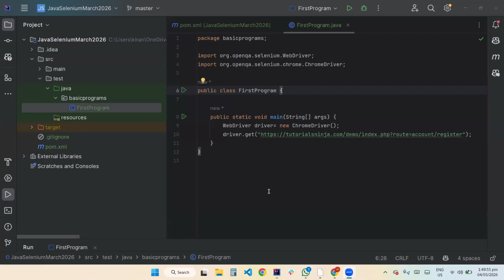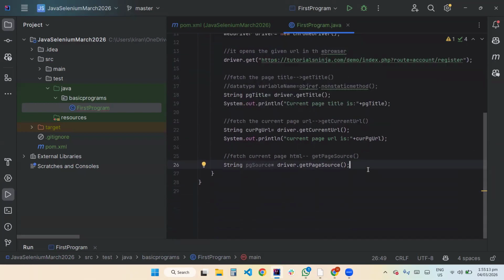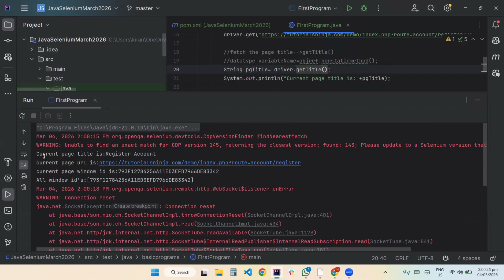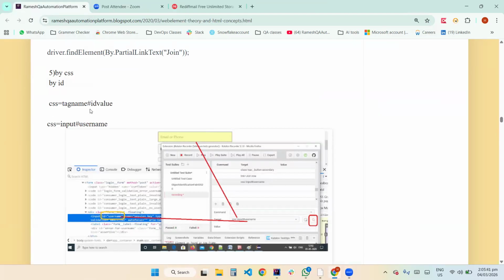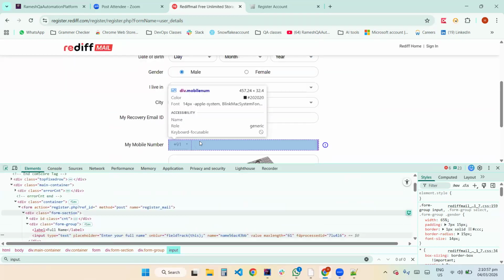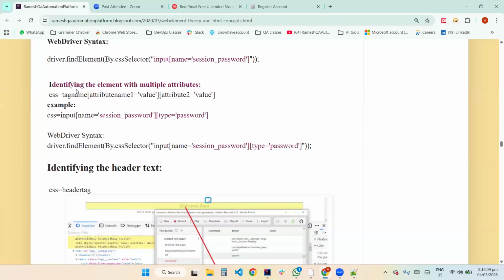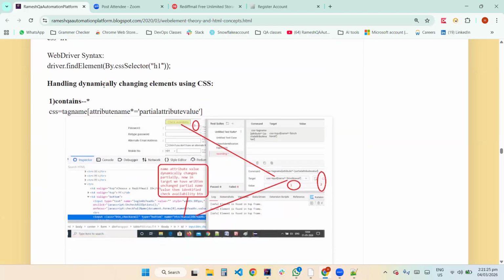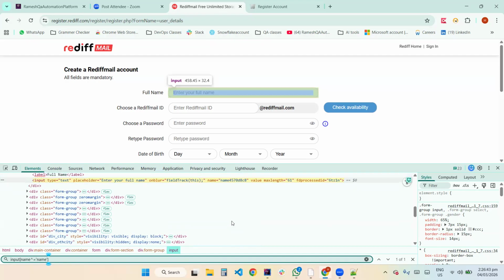Explanation of cssSelector